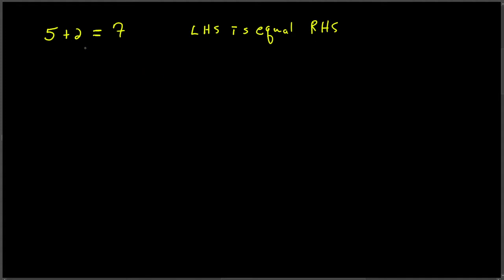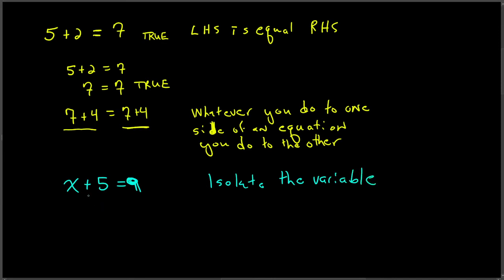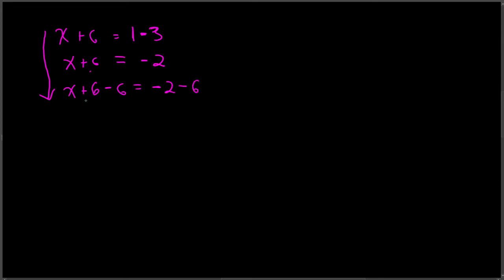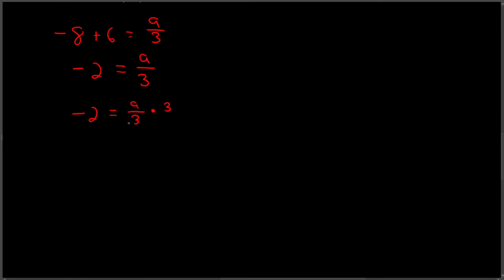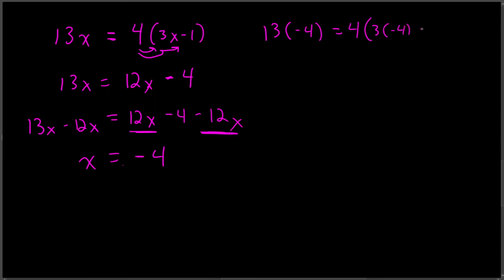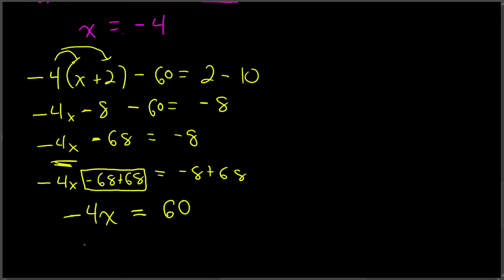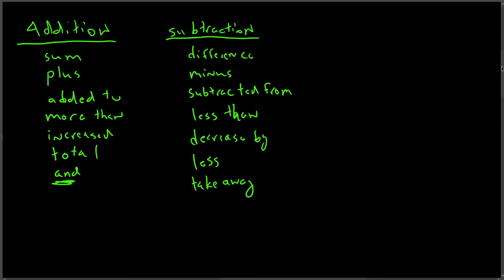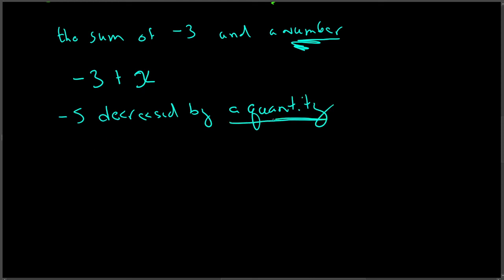Chapter 3 Section 2